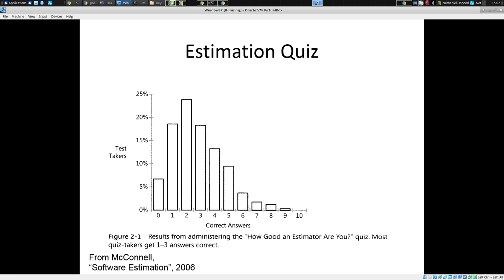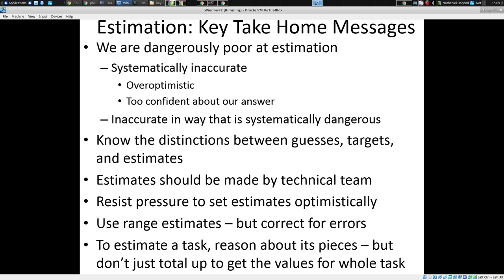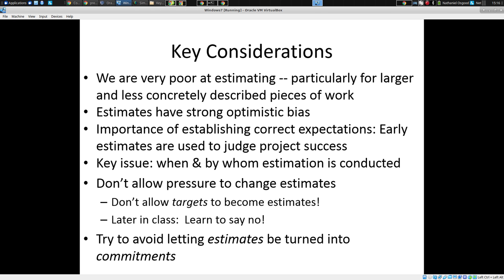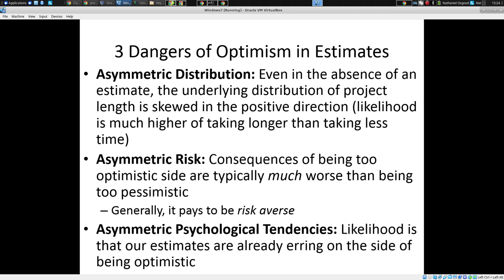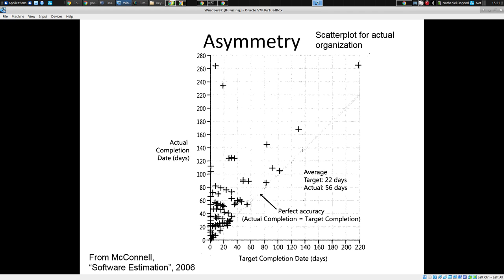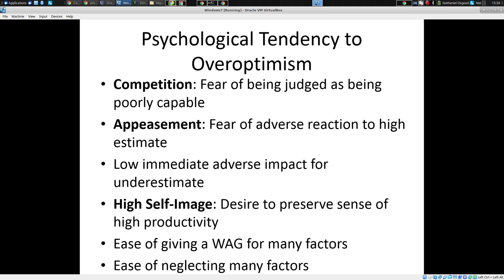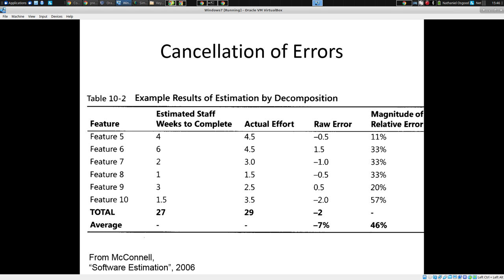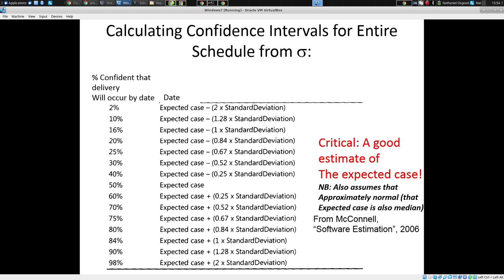Software Estimation 2019 11 26 15 01 04